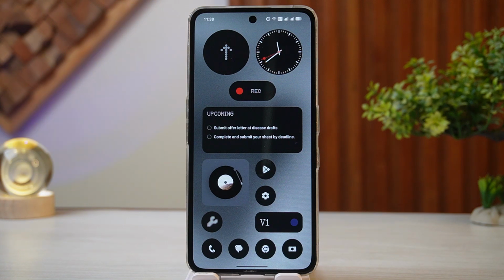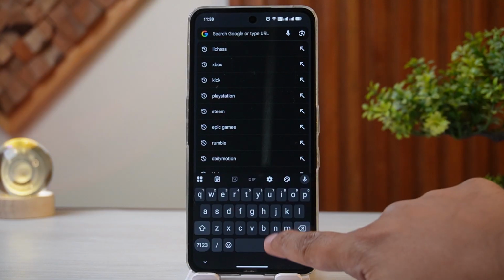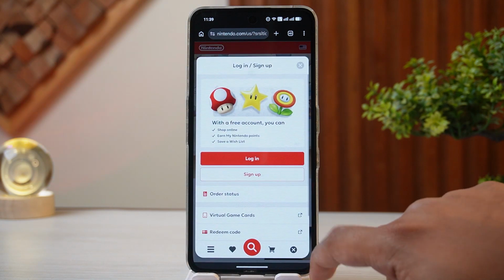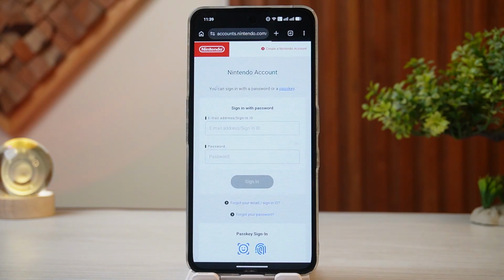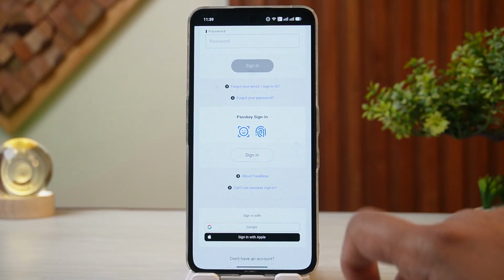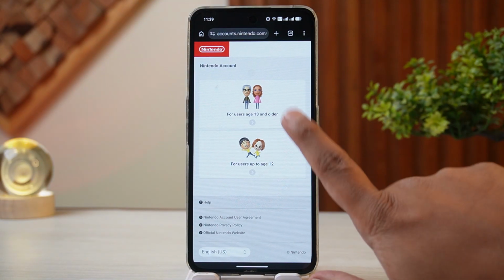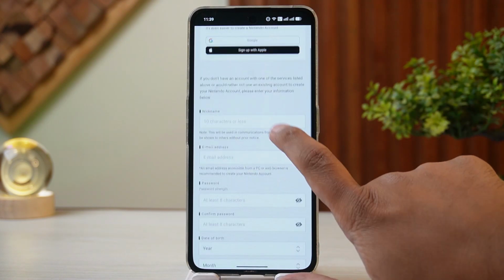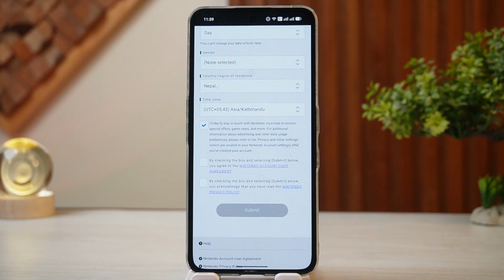How to Login to Nintendo Website 2026 | Step-by-Step Sign In Guide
In this step-by-step guide, you will learn how to log in to the Nintendo website in 2026. This tutorial is designed to help gamers quickly access their Nintendo Account, manage profile settings, check purchases, and connect gaming services across devices.

The video also explains how to fix common login issues such as incorrect credentials, forgotten passwords, two-factor authentication problems, and account recovery steps.

If you use Nintendo for gaming on Switch, managing digital purchases, or connecting your online profile, this guide will help you sign in smoothly and securely without confusion.